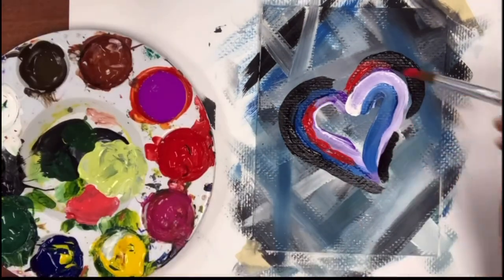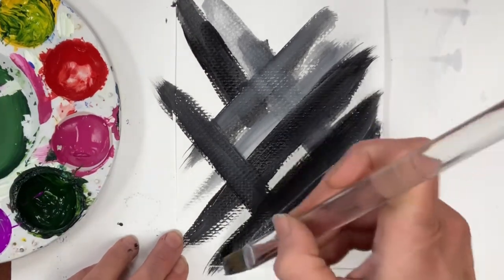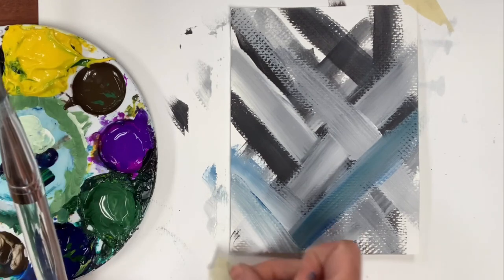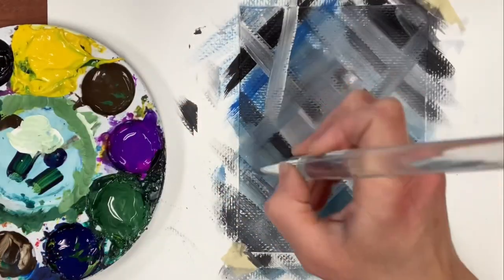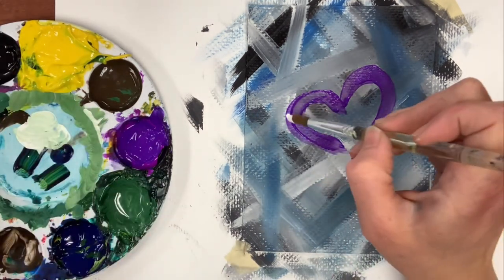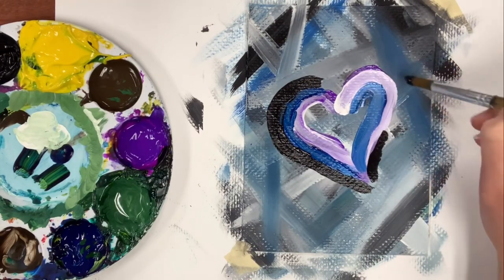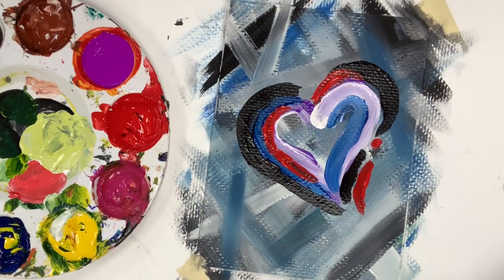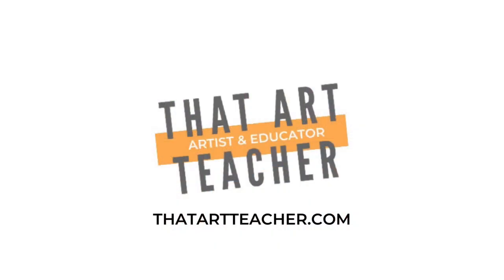Heart Acrylic Painting for Beginners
Get out your acrylic paint for this heart acrylic painting for beginners!  This is a quick and fun way to learn how to paint a heart over a textured background.  This easy painting ideas for beginners acrylic will have you mixing colors and experimenting with your own artistic expression.

I am using leftover paint from my palette and painting directly onto the paper without waiting for it to dry.  Try this out on a small scale and make multiples.  If you are looking for a Valentines art idea, you can even turn them into Valentines Day cards.

Materials:
*Aqualon Royal and Langnickel Short Handle Paint Brush Set